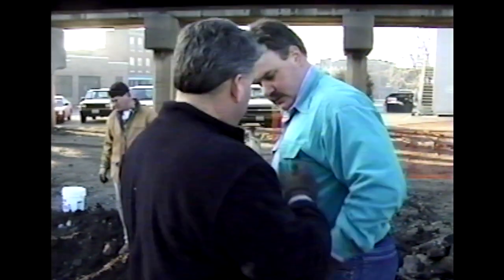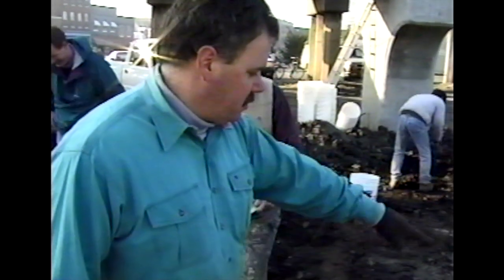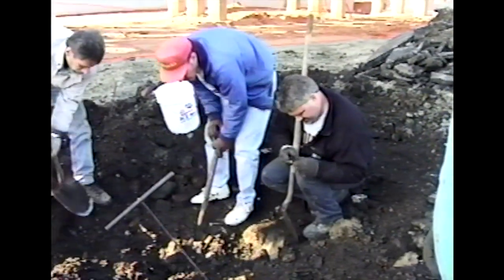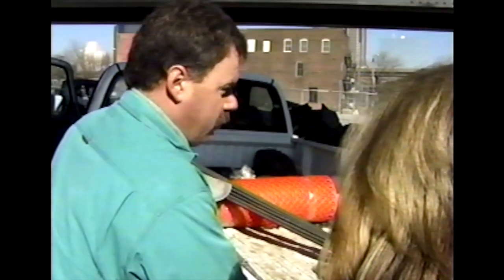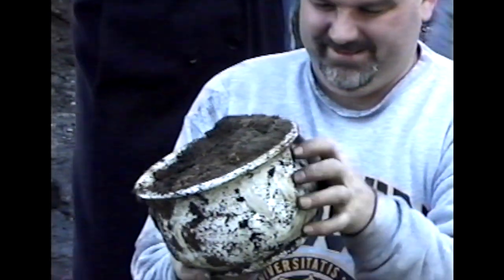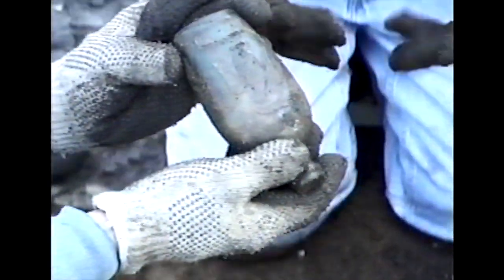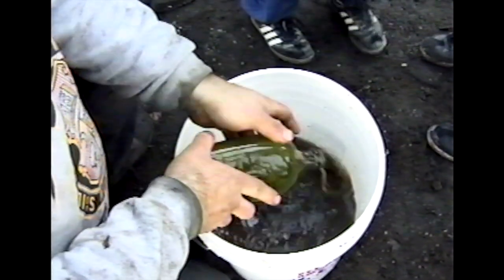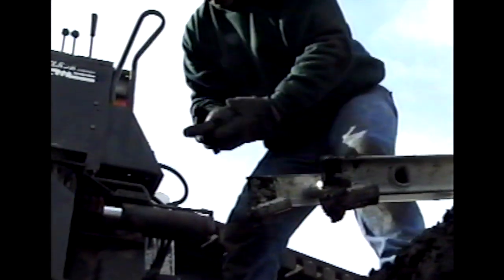Privy Dig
An unusual hobby, excavating old 'privies' - downtown St. Louis, MO
I made this film in the late 90's for Jim Meiners' exhibit at the City Museum.